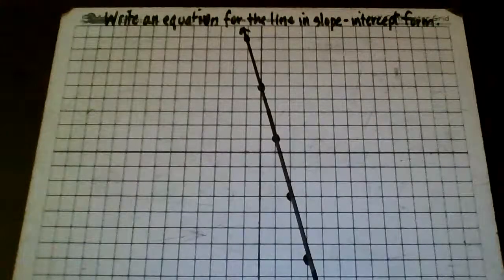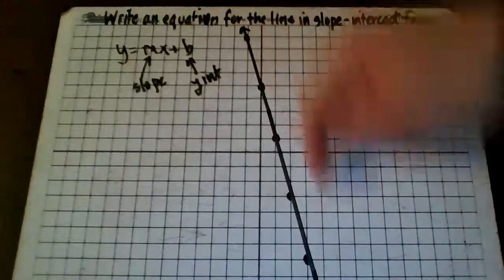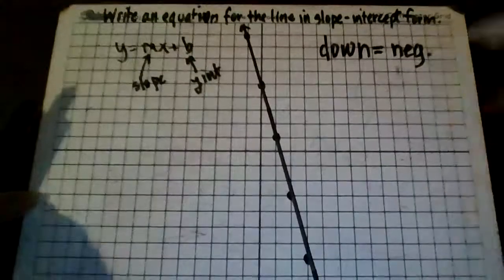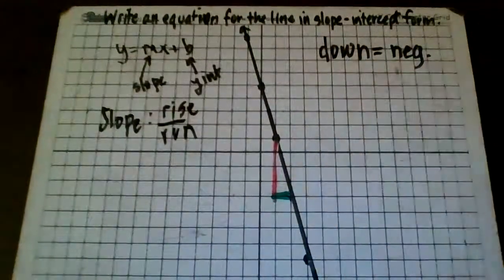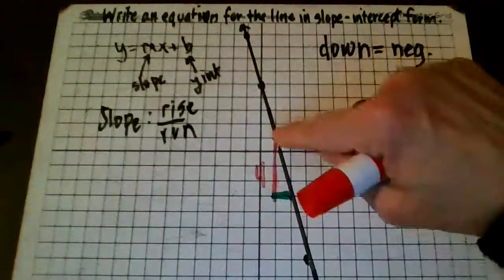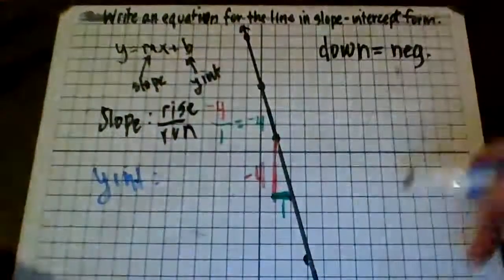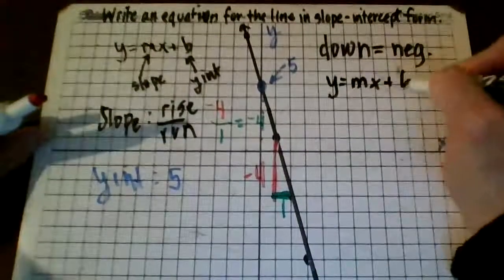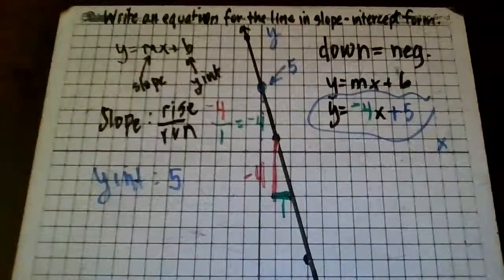Find Slope from Negative Line and Write in Equation